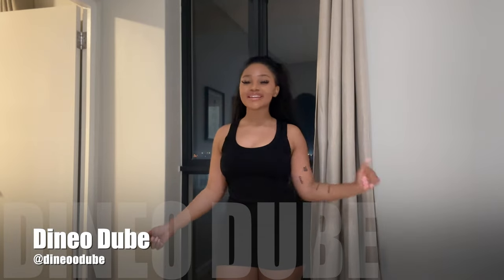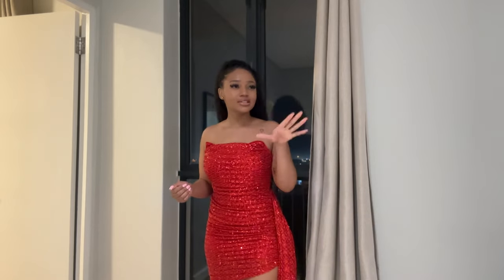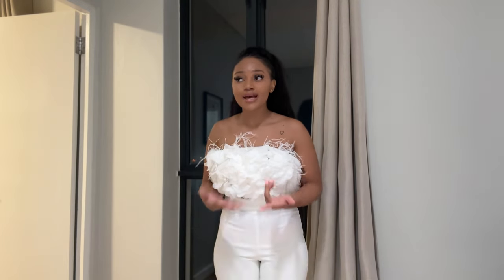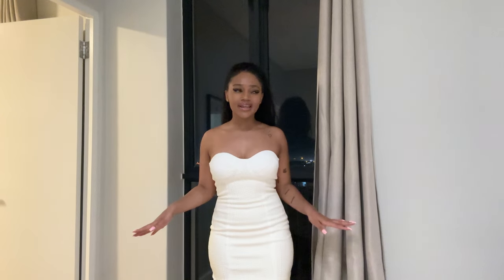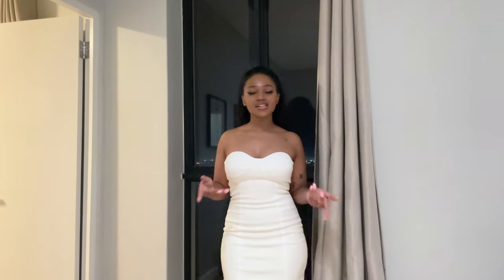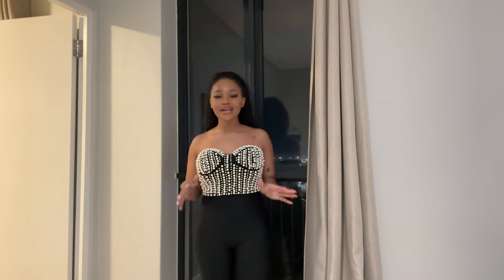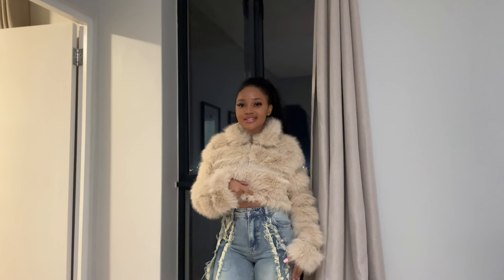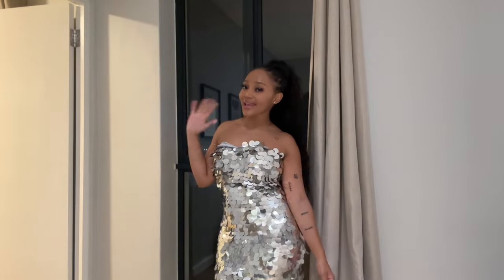haul: a HUGE Fashion Nova try on haul with first impressions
OPEN ME✨

Hey guys, it's the Consistent Queen back again with another video ❤️. For this video I shared a try on haul of the items I ordered from Fashion Nova. The links to the items arranged in order of appearance are as follows:

I hope you enjoy watching as much as I enjoyed filming.

FAQ:
Camera: Canon EOS M50 MarkII
Lighting: 18" Ringlight & Natural Lighting
Editing Software: Final Cut Pro